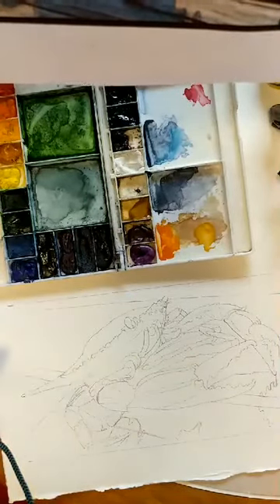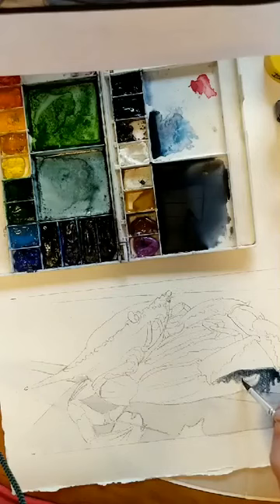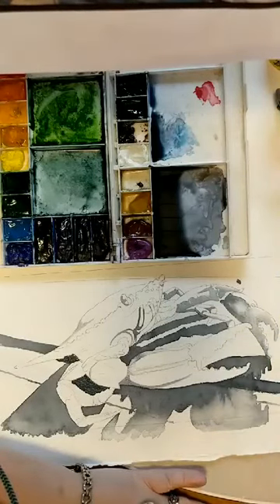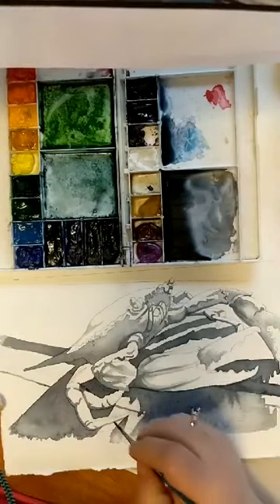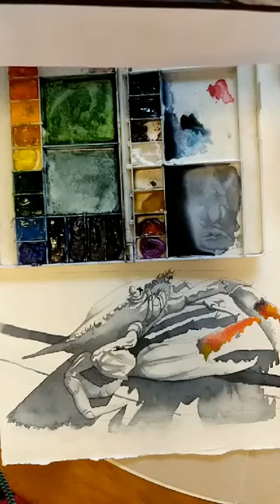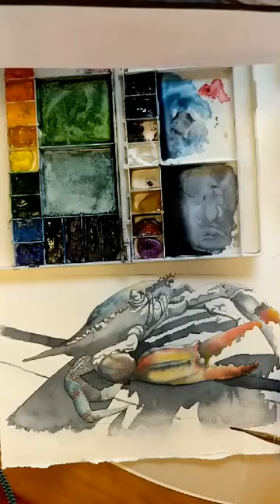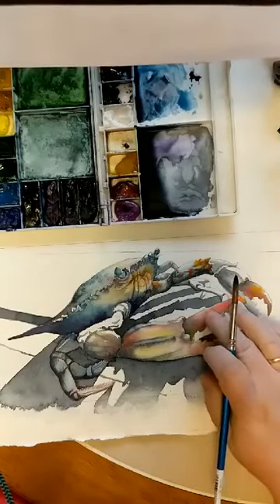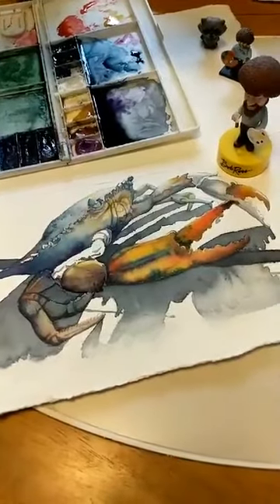Crab Watercolor video